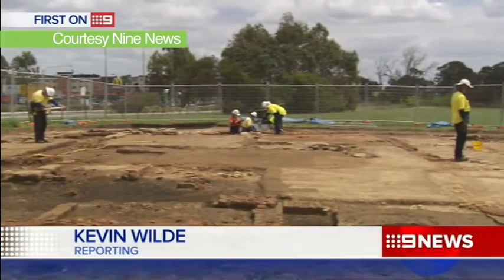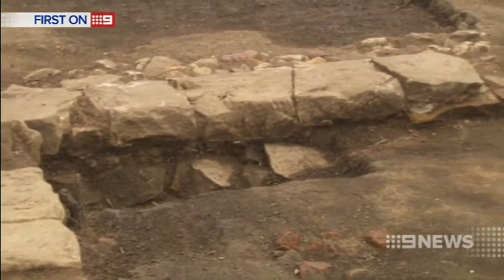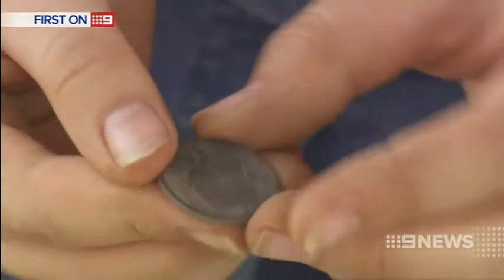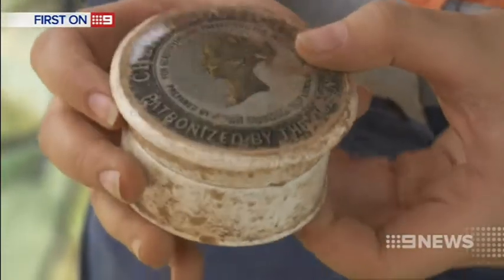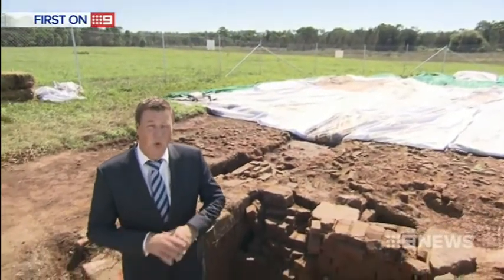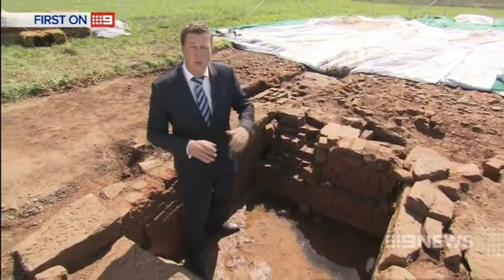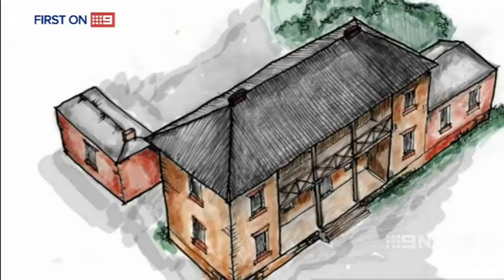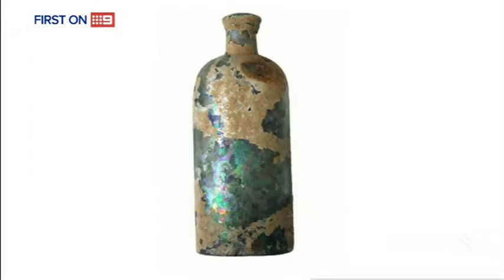Nine News coverage of White Hart Inn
This news story from Nine News Sydney reveals the mystery surrounding the White Hart Inn at Kellyville -- unearthed for the first time in more than a century during construction work for the $8.3 billion North West Rail Link project.

Shared with permission from Nine News Sydney.